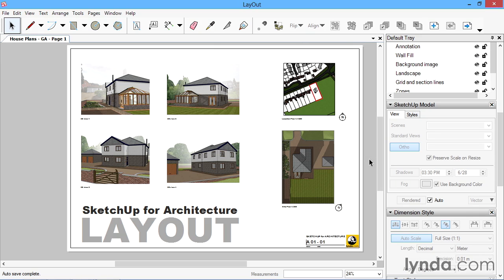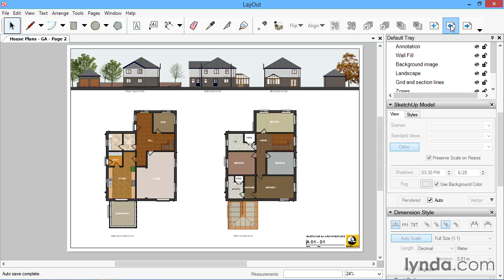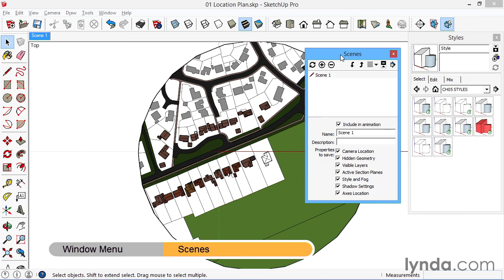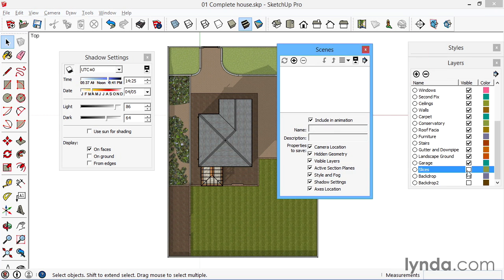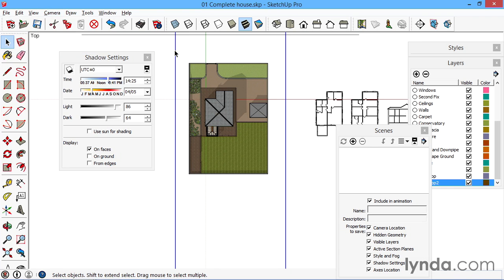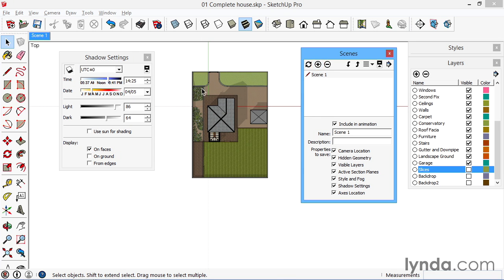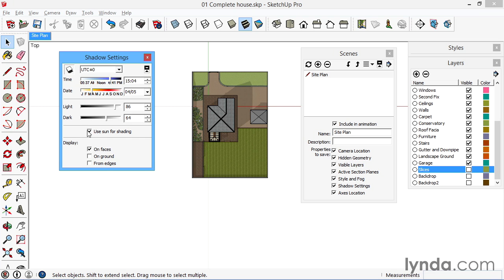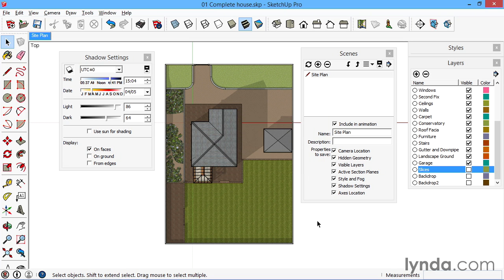029 Location and site plan views